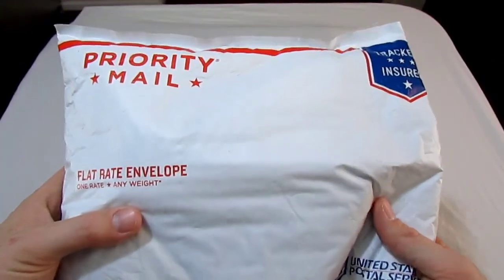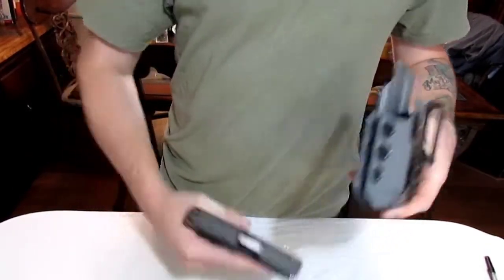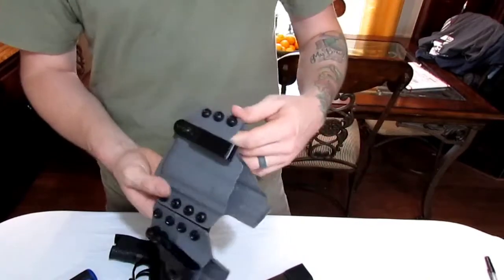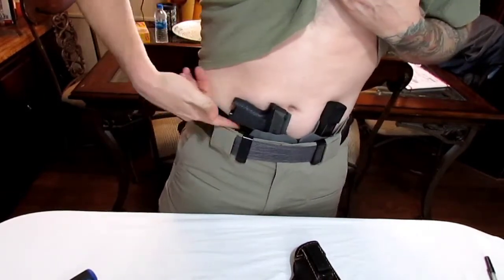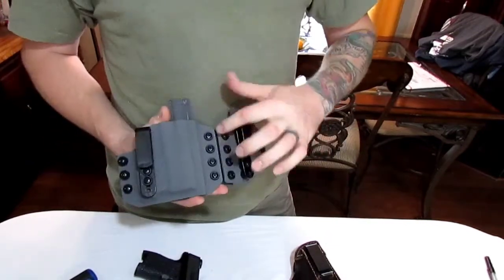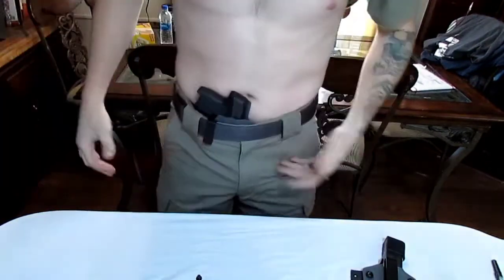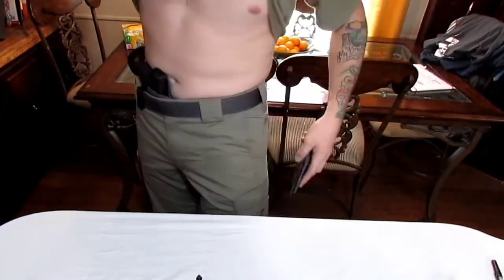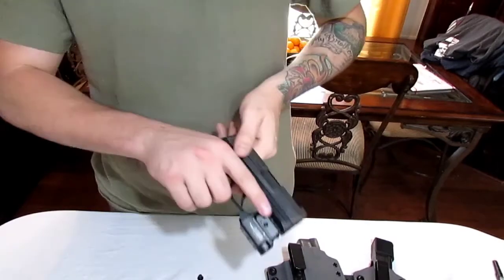P365 holster from MIE Productions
Best holster for the p365 with the pl mini-2 and a spare mag